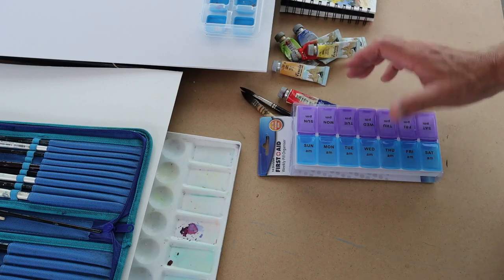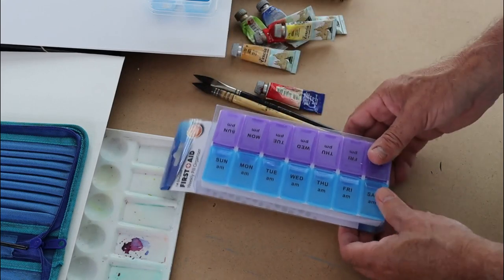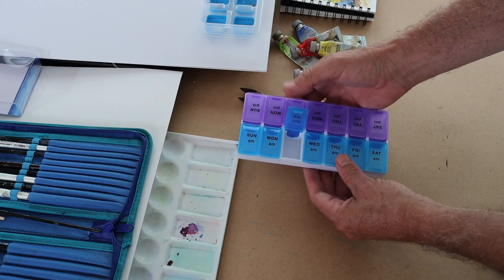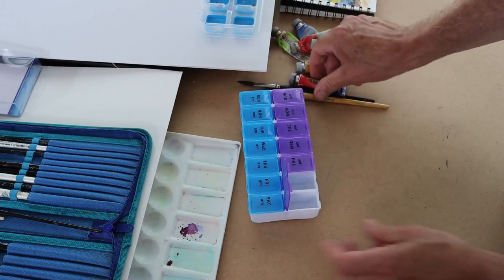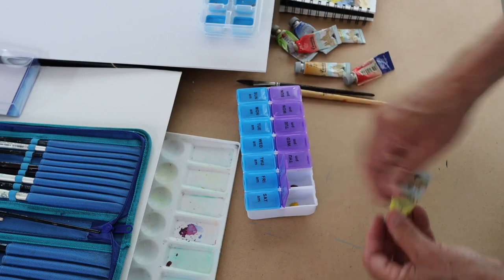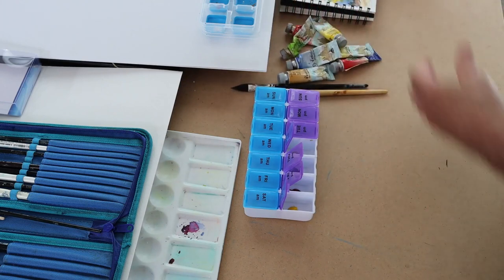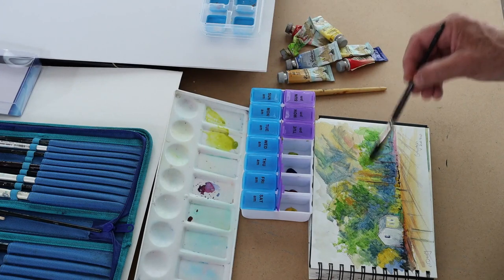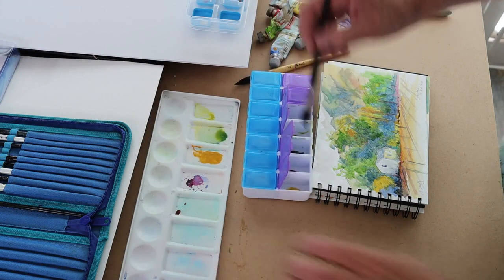Quick and Cheap Painting Pans For Watercolors (Gouache)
Need a container for watercolors or gouache? Travel light with your paints using this alternative to expensive travel pan containers. Use your tube colors or fit in watercolor blocks (pans) into this inexpensive but effective container.